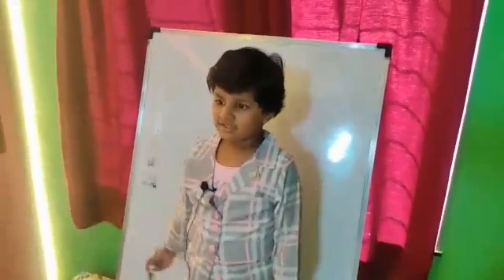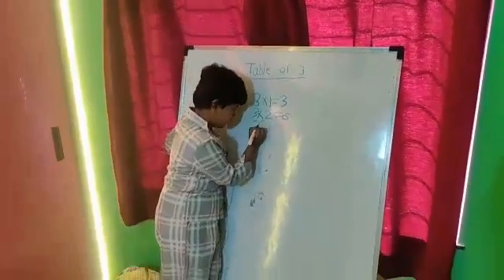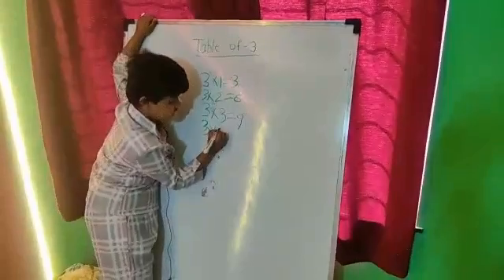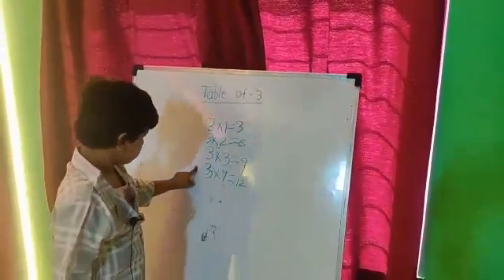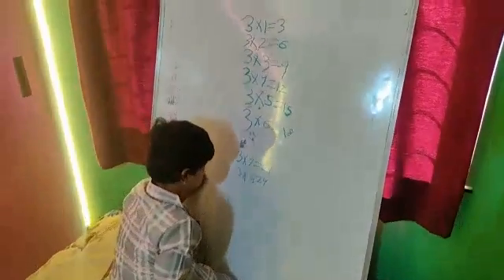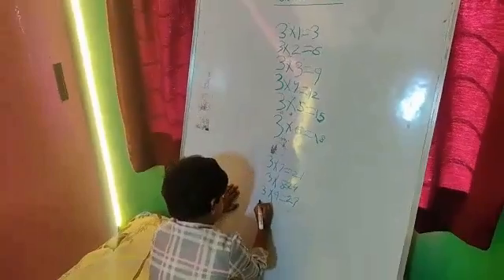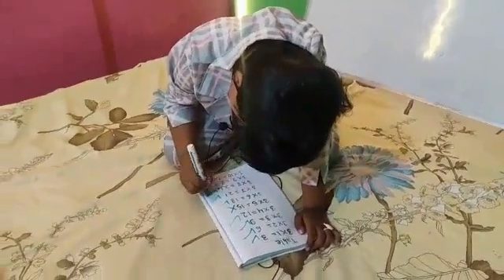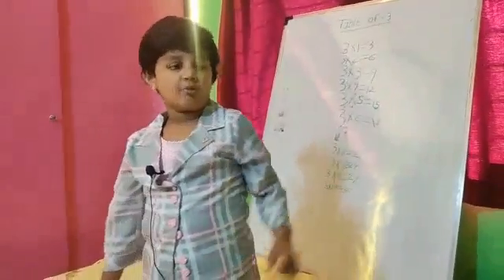multiplication table of 3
Aashi is student of Jr.KG Class
This Channel is only purpose for education
00:00 Introduction
00:10 Multiplication of 3
00:20 Table of 3